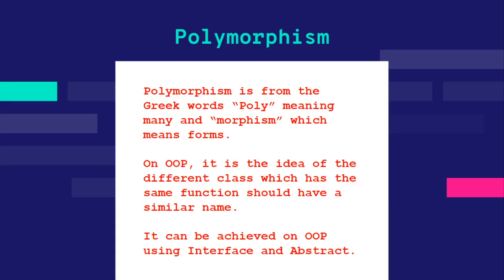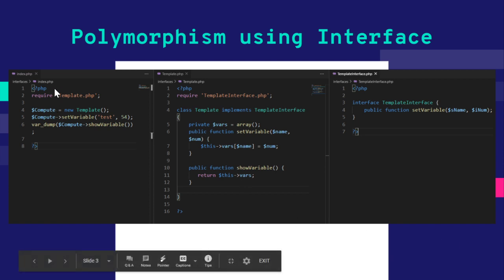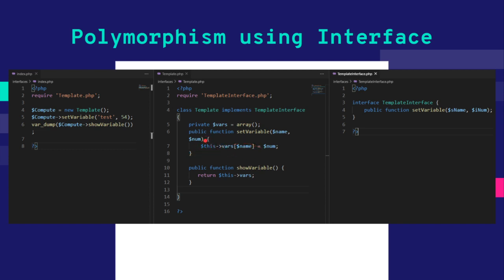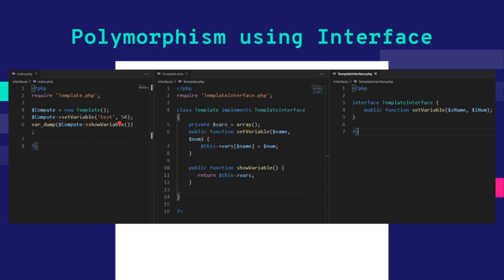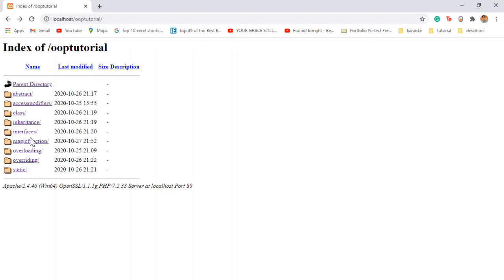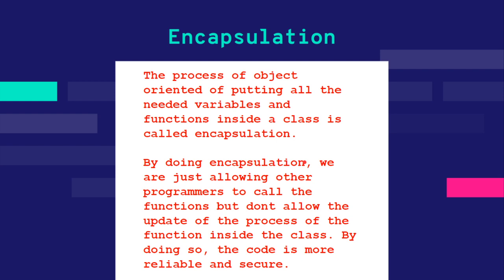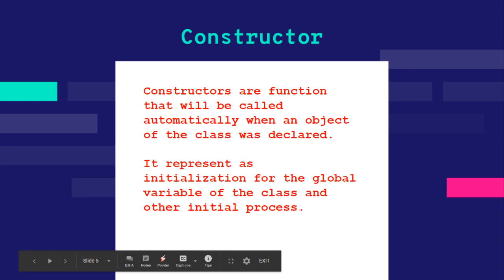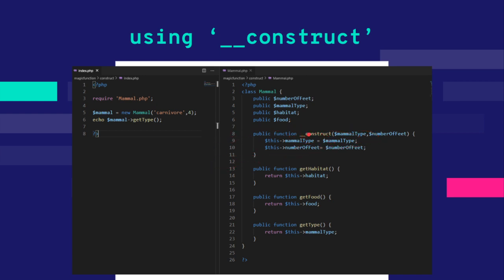Object Oriented Programming - Part 3 Further Explanation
Hi! I am Arnold Subastil, a Senior Web Developer for 6 years. Also have experience as a College Instructor for Basic Programming (C, C++, Cobol), Web Development (PHP, Javascript, CSS, JQuery), and DBMS(MySQL and SQL server).

I am currently making Technical blogs on Medium. You can follow me at @arnoldcsubastil